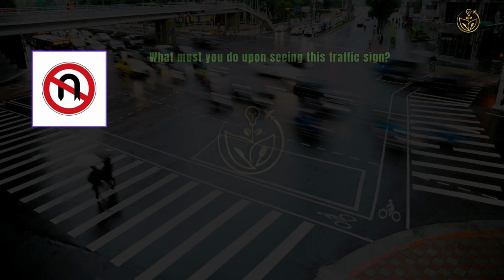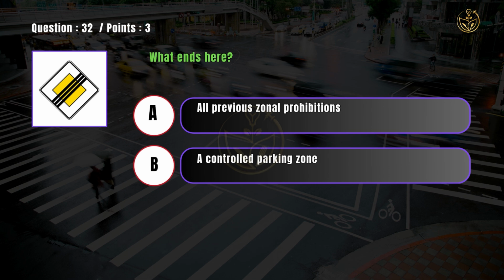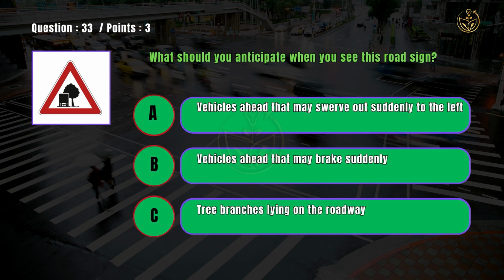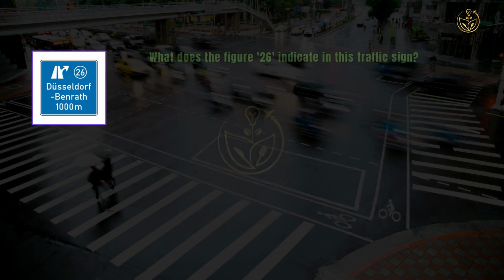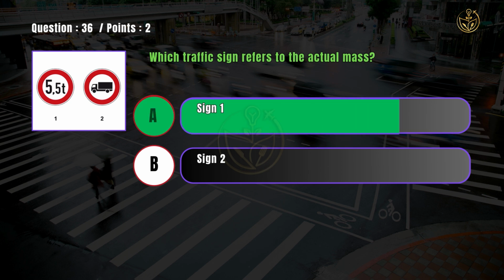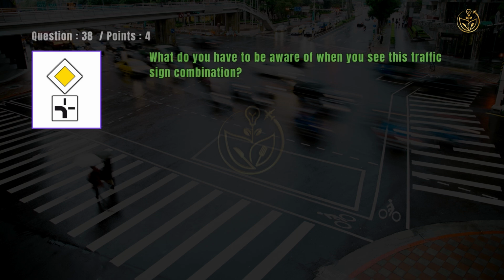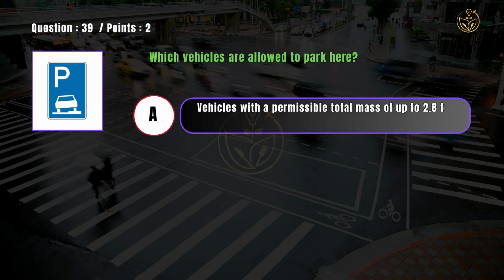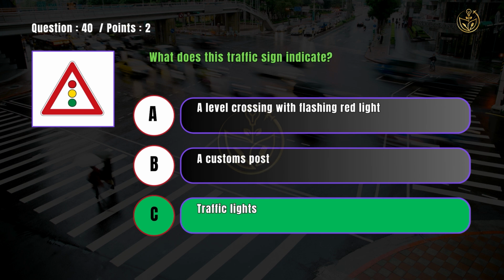German Driving License Theory Exam 2026 - Road Signs (Part 4)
Are you an expat or foreigner living in Germany and struggling with the driving theory exam? 🇩🇪🚗

Passing the German driving test (Führerschein) can be challenging, especially with the language barrier. In this video, we break down real theory exam questions with easy-to-understand English explanations to help you prepare effectively.

Inside this video: ✔️ Real Exam Questions: From the latest 2025 question bank. ✔️ Clear Explanations: We simplify complex traffic laws. ✔️ Road Sign Guide: Learn what every sign means instantly.

🚀 Ready to pass your exam?

Share with a friend who is also studying for their license!